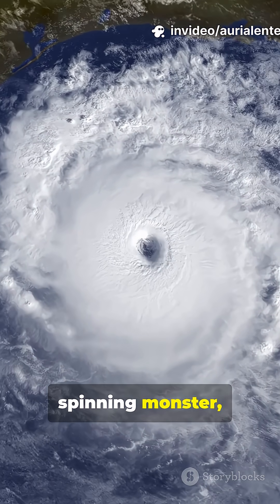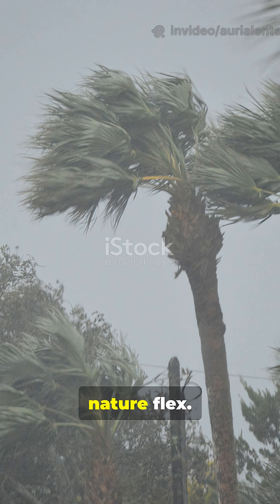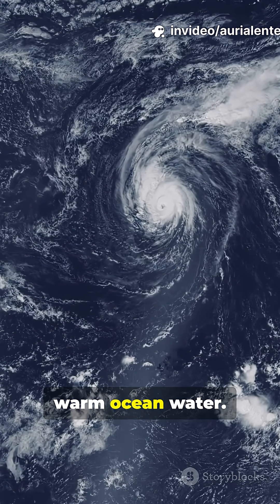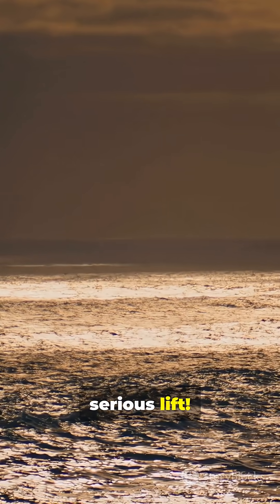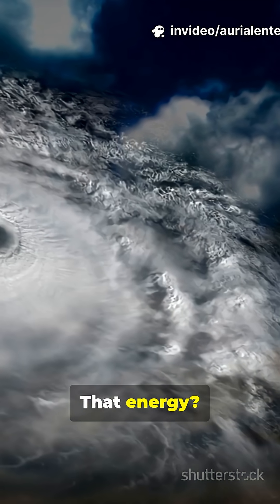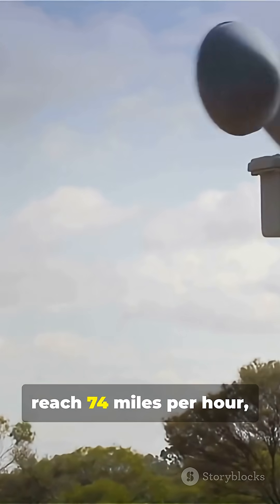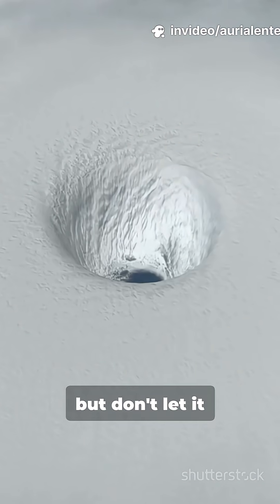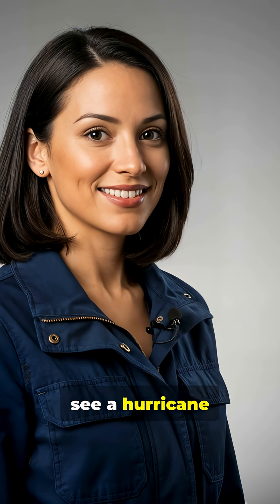Hurricane Science Nature’s Wildest Storms